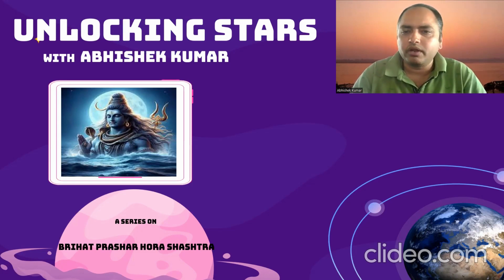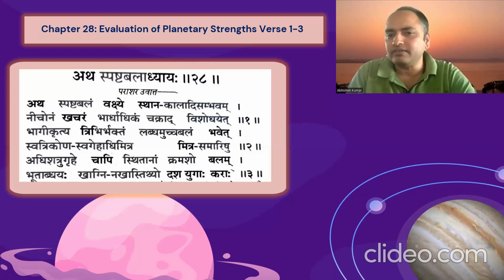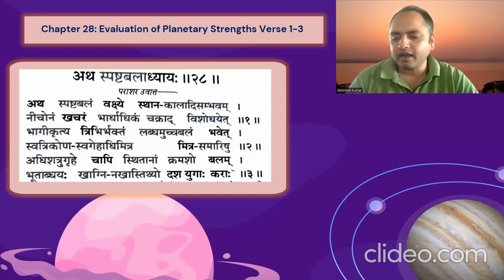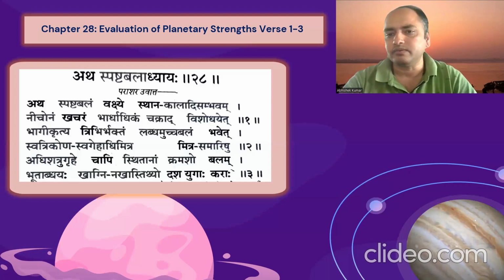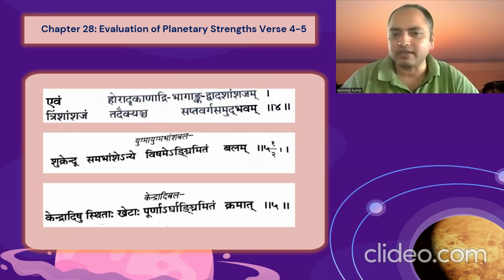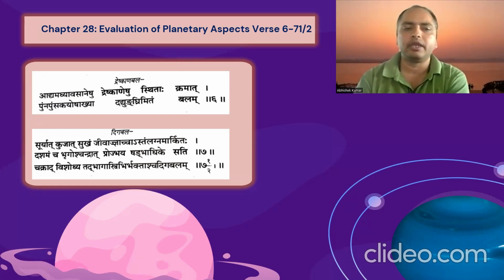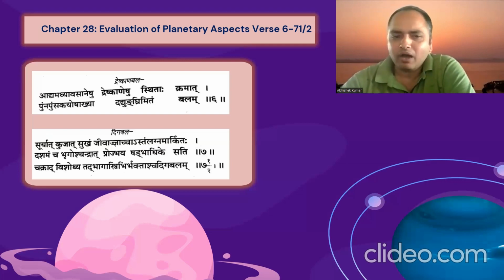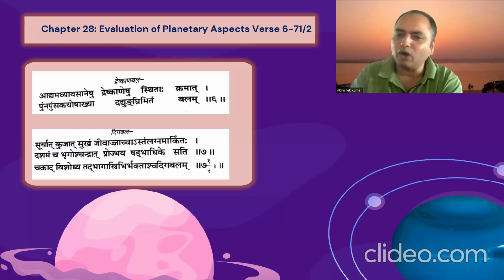[Episode-104/(Strength of Planets 1.0)] Unlocking Stars|| BPHS|| Chapter-28 verse 1 to 7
Brihat Parashara Hora Shastra (Chapter-28 verse 1 to 7 ) - Strength of Planets 1.0

104वा पुष्प महागुरु पराशर के चरणो मे….